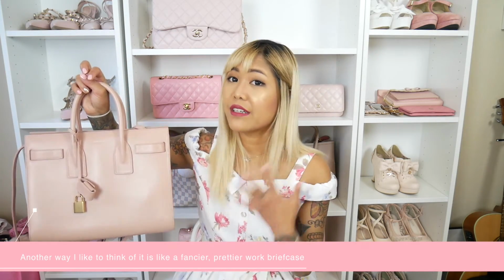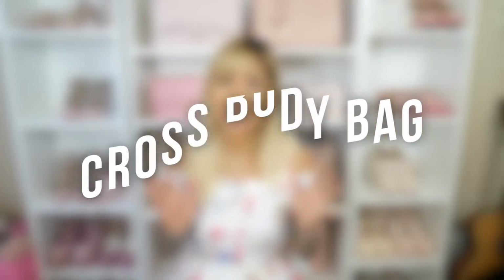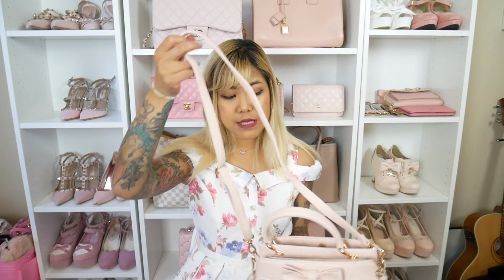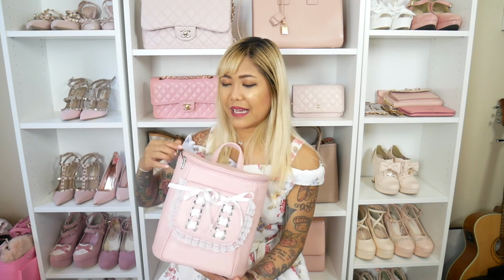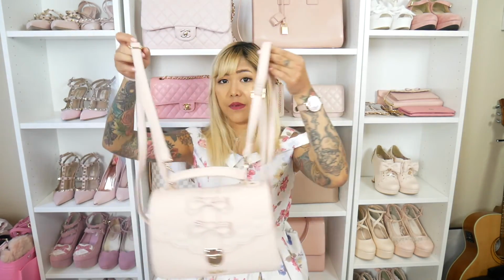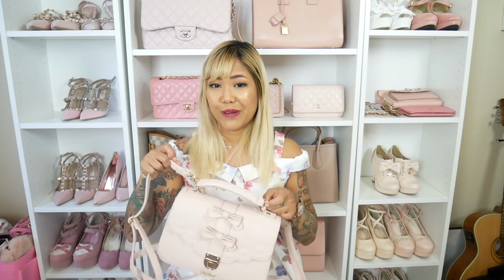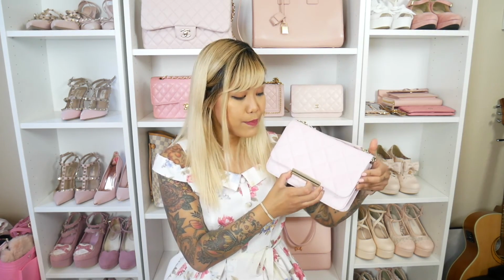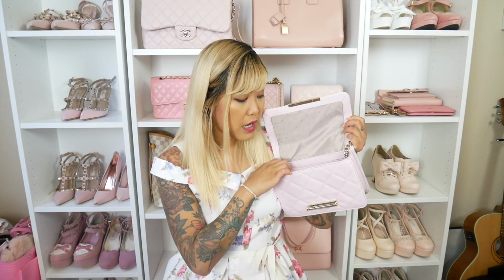♡ 10 BAGS EVERY HANDBAG LOVER SHOULD OWN | Types of Bags Essential to Any Collection | xsakisaki ♡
Okay calling all handbag lovers!! Basically, I’ve come up with 10 different categories for types of handbags I “need” in my collection, so that I don’t over buy too many of the same types of handbags. I realized I had way too many bags that served the same purpose (for example I had like 10 evening bags that I really didn’t need) so this list helps me organize and short which ones I actually need in my collection! Stressing this is only for handbag enthusiasts- I’m not saying any one person even needs 10 handbags, let alone all of the categories I’ve come up with but if you’re like me and LOVE them, and maybe have too many like me.. this video might help you sort through them! (Or maybe you just wanna look at my beautiful bags 😂)

I hope you enjoyed the video!! Let me know what you think!

My Depop- shop my closet!

Bags were bought in previous years or second hand so no links.. sorry!

Saint Laurent Sac du Jour
Prada Cuir Double Tote
Louis Vuitton Neverfull MM
Lodispotto bow tote
Liz Lisa Ribbon Embroidery 3 way Pochette
Chanel Classic Flap Jumbo pink lambskin
Saint Laurent monogram chain wallet
Michael Kors Sloan Gingham Small Top-Handle Satchel
Gucci Calfskin Matelasse Small GG Marmont Shoulder Bag
Ank Rouge Spindle leather backpack
Chanel Pink lambskin wallet on chain
Lodispotto Neko-chan purse

My name is Saki! I am just a tattooed girl in her 20s addicted to fashion, cute things, and the color pink. I have always had a strong interest in alternative fashion and currently my fashion journey has led to a strong obsession with Japanese fashion. I make videos and write blog posts about my life, tattoos, fashion and other interests. I am a relaxed but passionate person who is trying to stay positive and spread her love for fashion around the world!

~*♡~*  Shop Codes ~*♡ ~*

Saki ♡